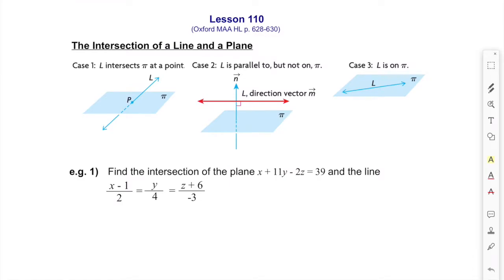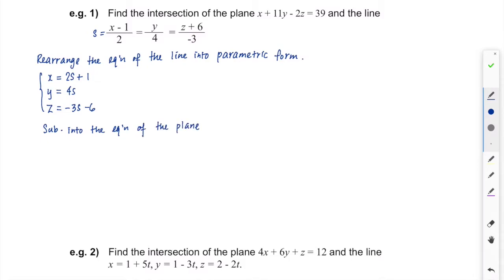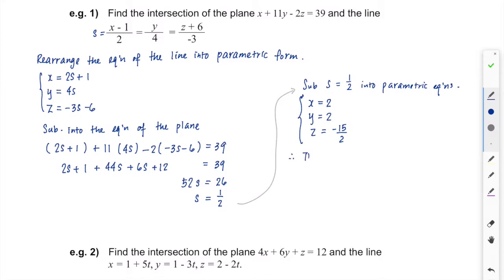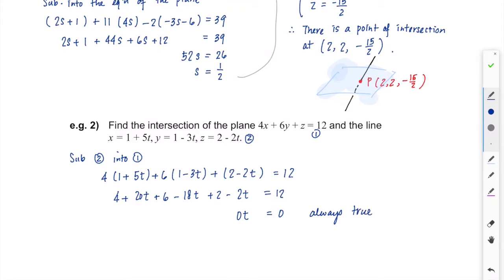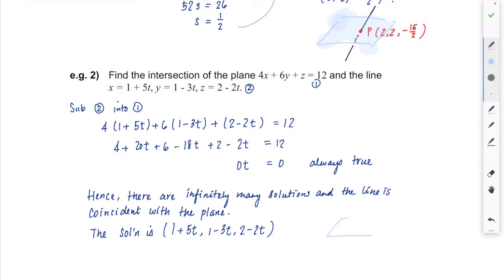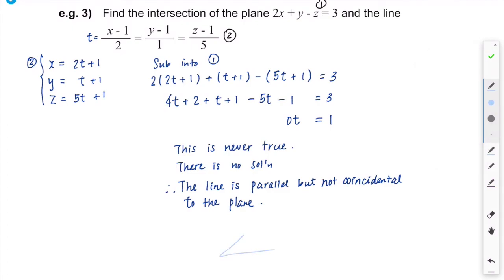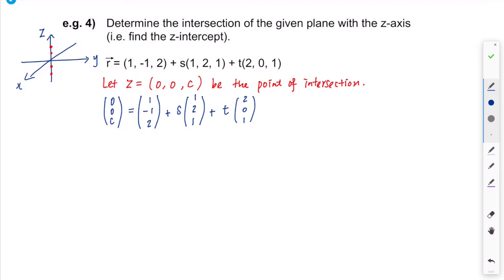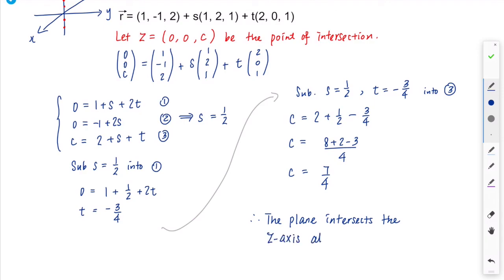IB MAA HL Lesson 110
Intersections of a line and a plane